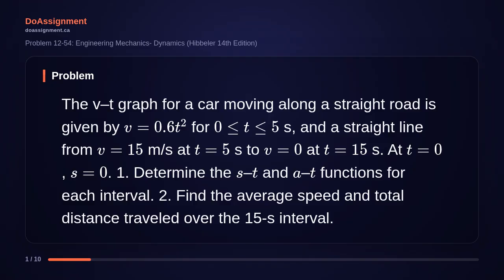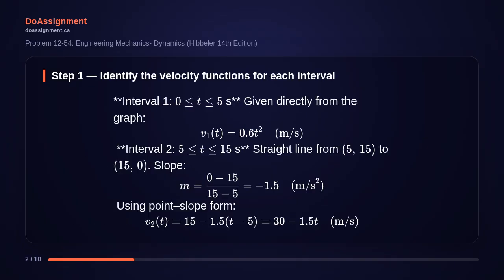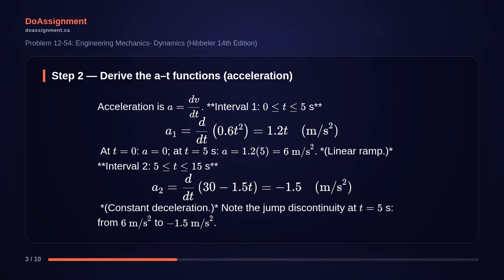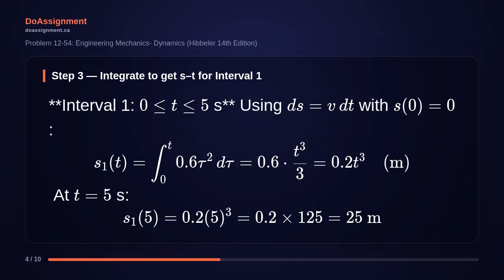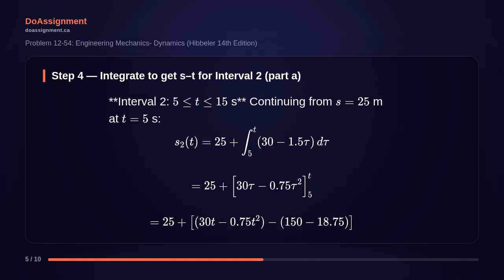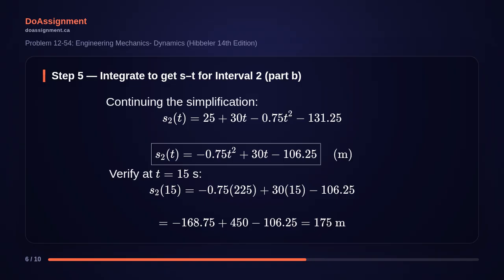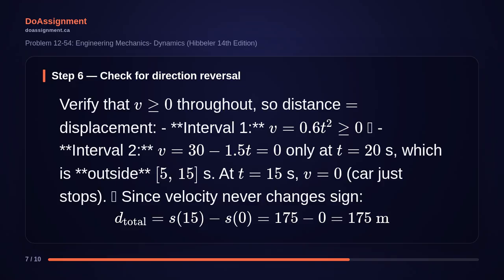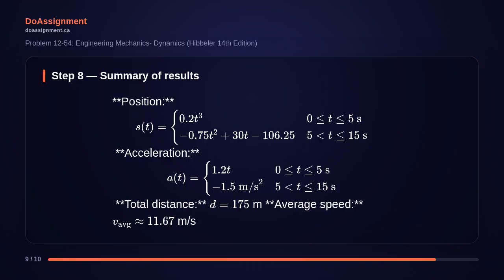Problem 12-54: Engineering Mechanics- Dynamics (Hibbeler 14th Edition)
Question:
The velocity-time graph for a car moving along a straight road is defined as follows: velocity equals 0.6 t squared, for t between 0 and 5 seconds; and a straight line dropping from v equals 15 meters per second at t equals 5 seconds, down to v equals 0 at t equals 15 seconds. At time t equals 0, the position s equals 0. Part one: determine s as a function of t and a as a function of t for each interval. Part two: find the average speed and total distance traveled over the full 15-second interval.

This lesson derives position and acceleration functions from a piecewise velocity–time graph for a car moving along a straight road. Students integrate and differentiate the velocity functions over two intervals, then compute total distance traveled and average speed over a 15-second window.

In this lesson, you will learn to:
• Differentiate a piecewise velocity function to obtain the acceleration function for each interval
• Integrate a piecewise velocity function with appropriate initial conditions to obtain the position function for each interval
• Determine whether a particle reverses direction by checking the sign of velocity throughout the motion
• Calculate average speed as total distance divided by total elapsed time

Level: University